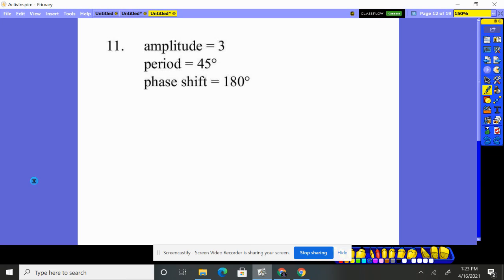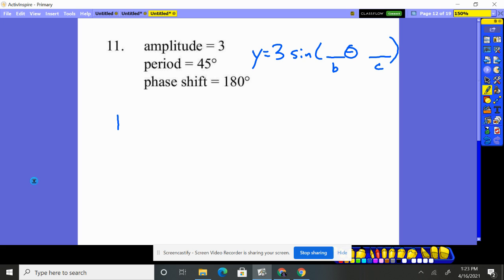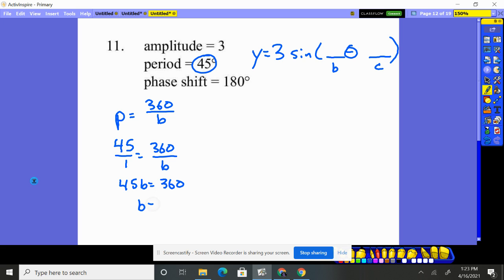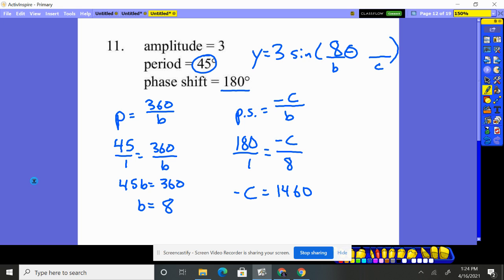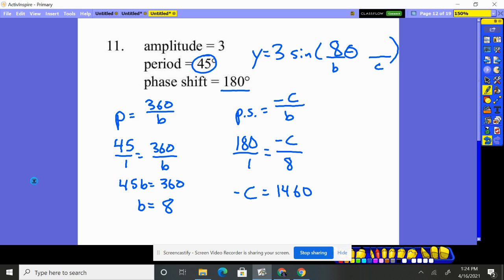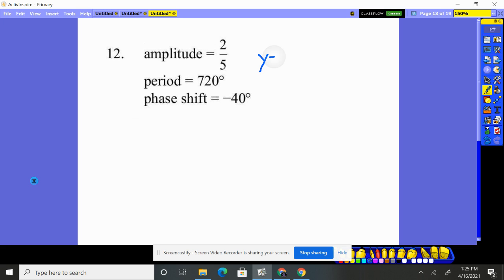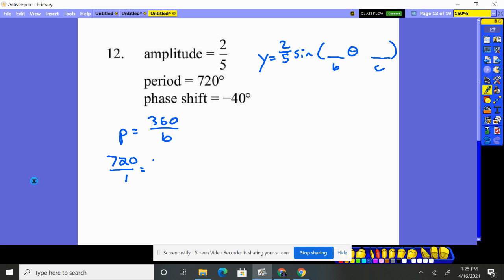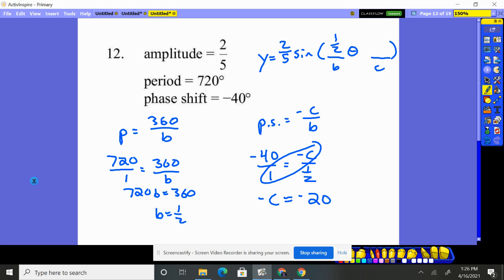Trig Chapter 10 Practice Test 1 #11-12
When given the amplitude, period, and phase shift, determine the equation